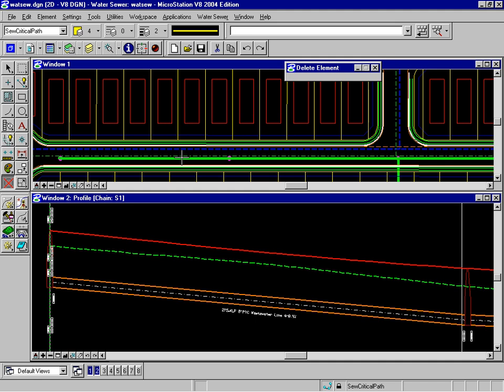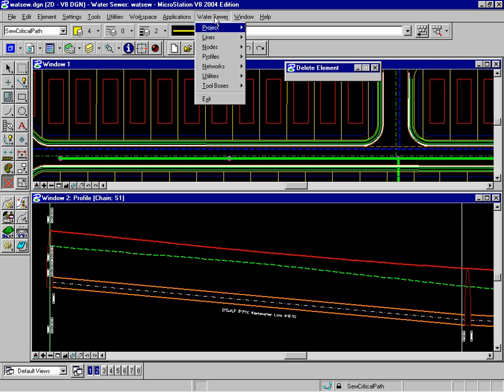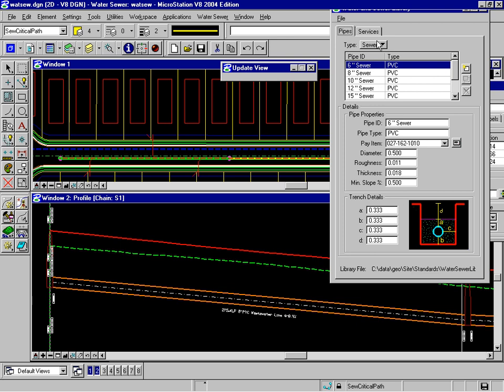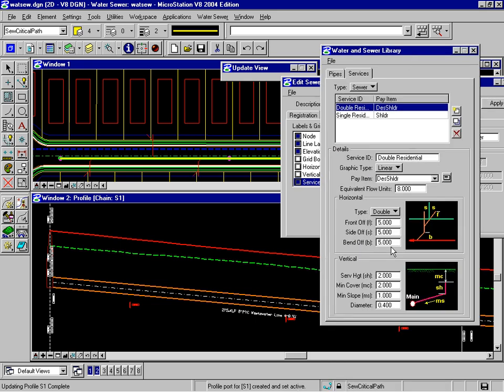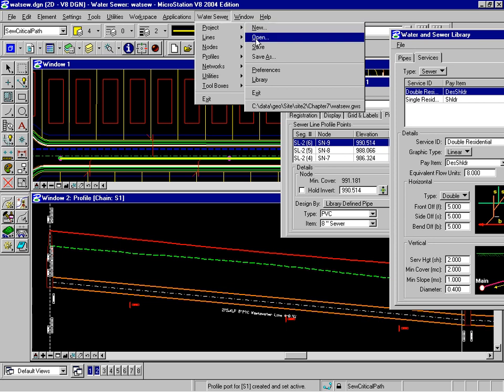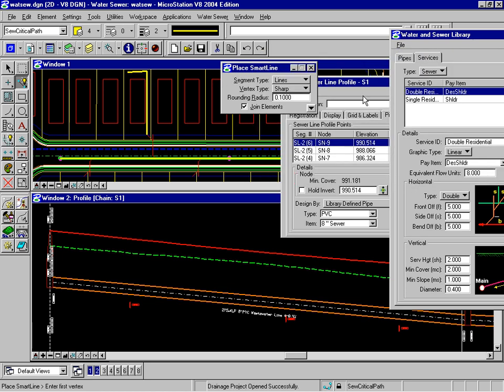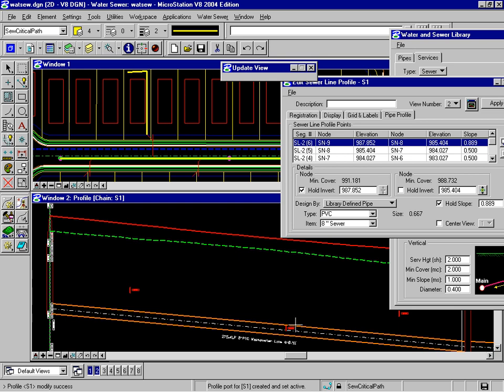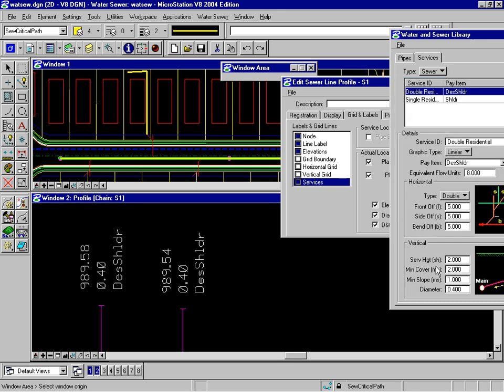Sewer Service Locations In Profile